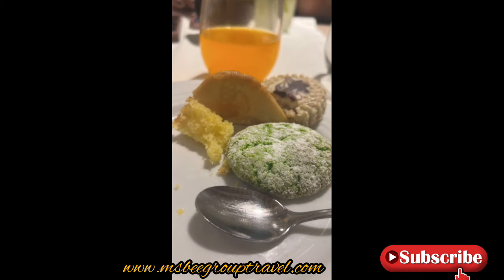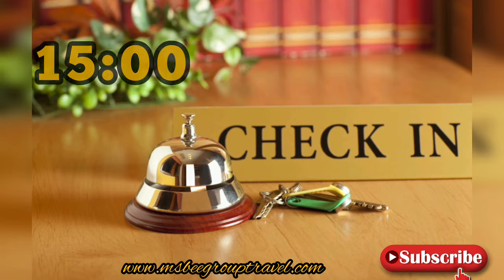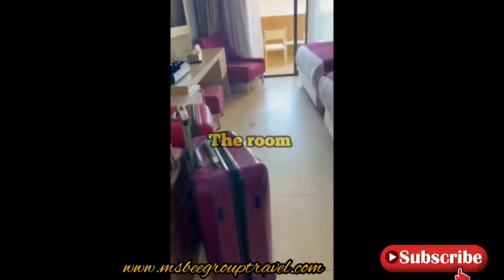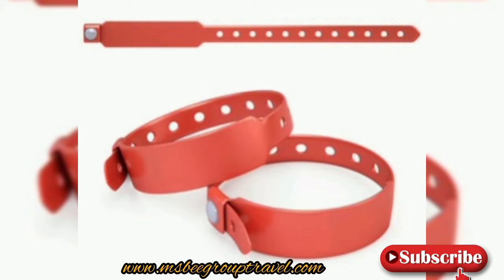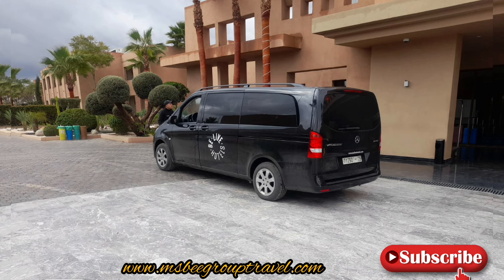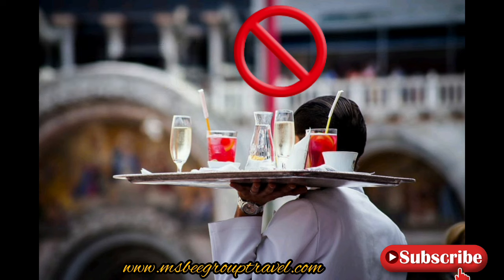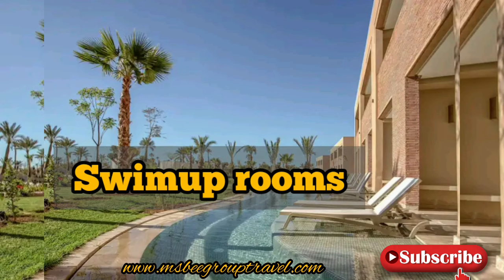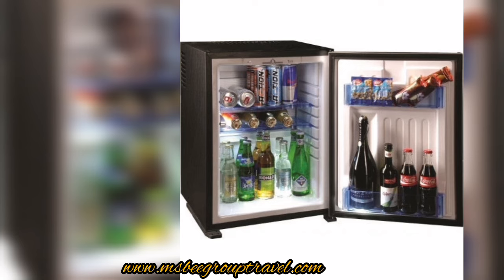FULL VLOG REVIEW: Be Live Adults Only Hotel Marrakech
Todays video is of the the wonderful Be Live Collection Marrakech Adults Only, it's located in the beautiful and quiet residential area of ​​Palmeraie.
A dreamlike Resort specially designed for adults only and very stylish, it works perfectly with the All Inclusive formula and it has 212 elegant rooms. In addition, enjoys a comforting SPA for all guests.

A few kilometres away from the historic centre of Marrakech they do have their own shuttle bus that runs 4 times a day into the city.
This video is a full hotel review of the believe adults only collection in Marrakech, its quite extensive and if this is your first time in at his hotel this video covers all your questions in a honest manner.